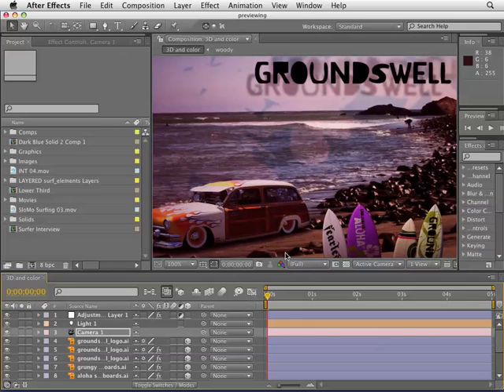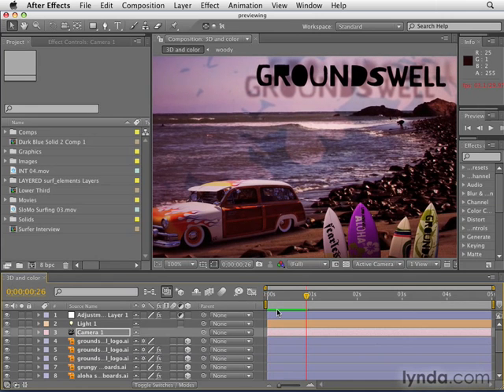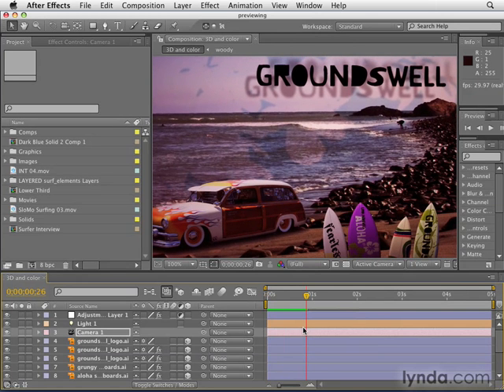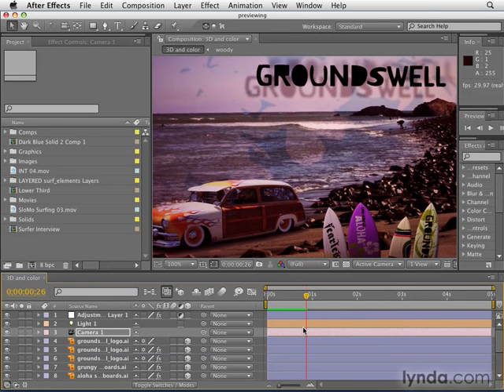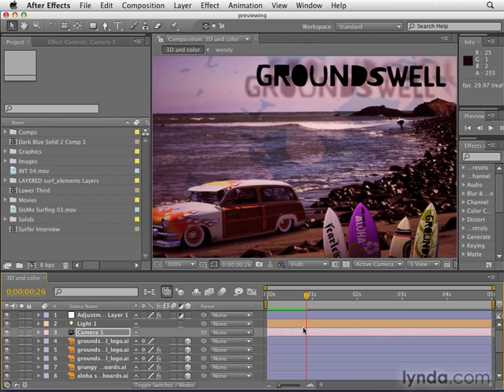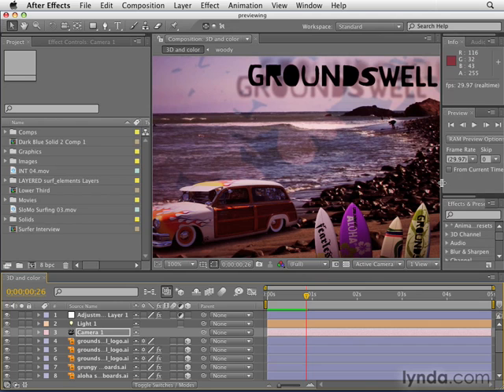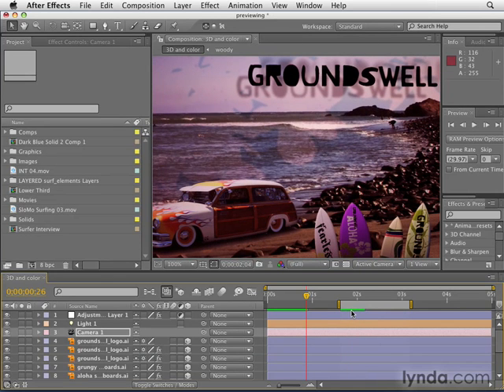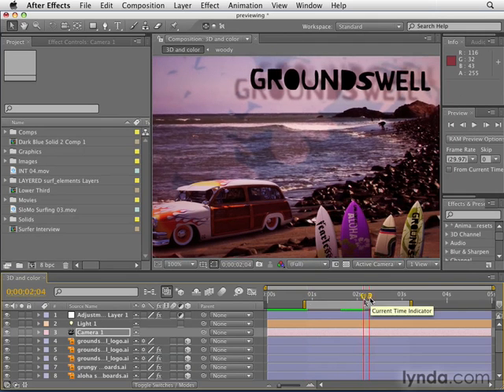06 Previewing animations.mov